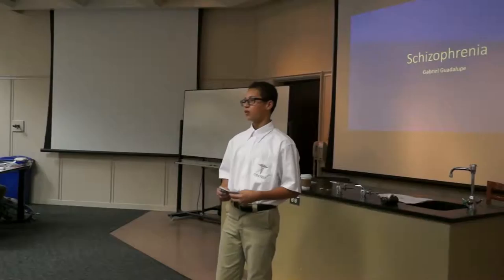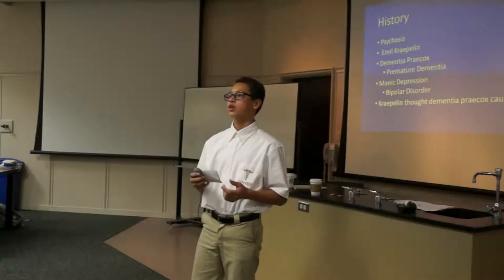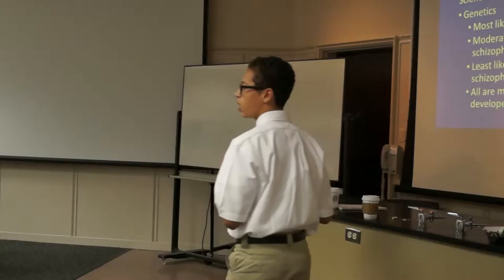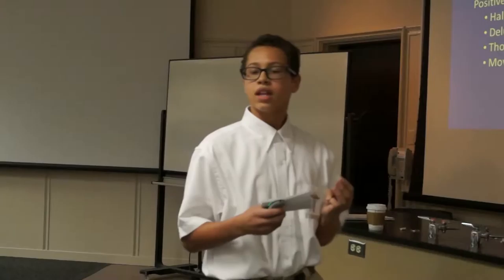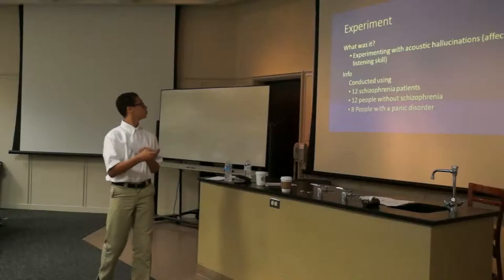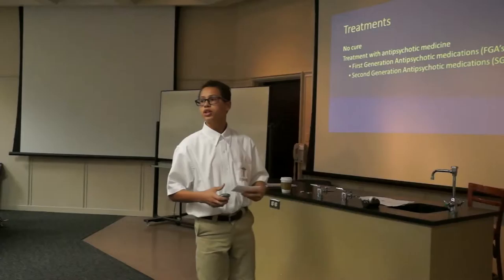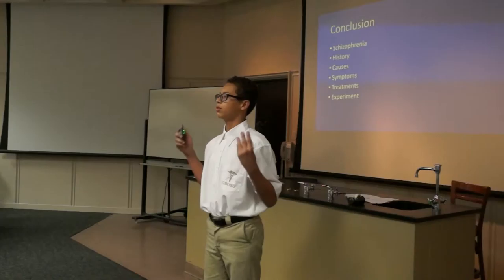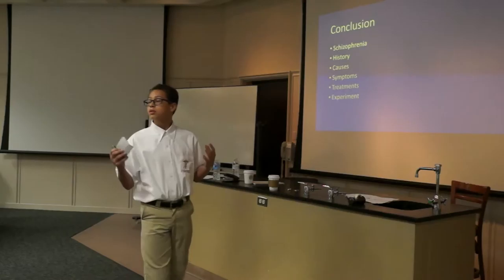Mongoose with sound